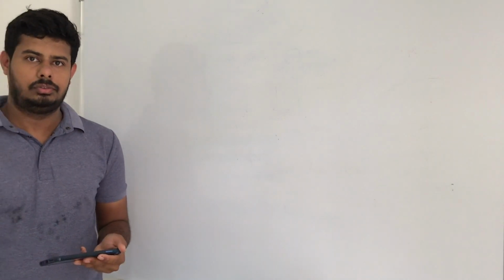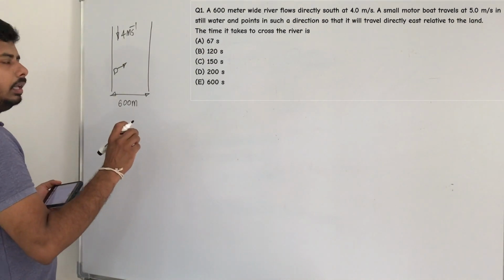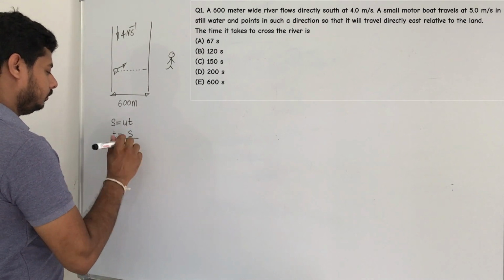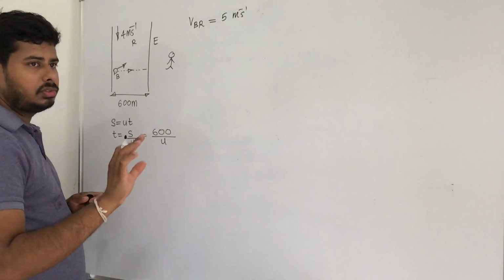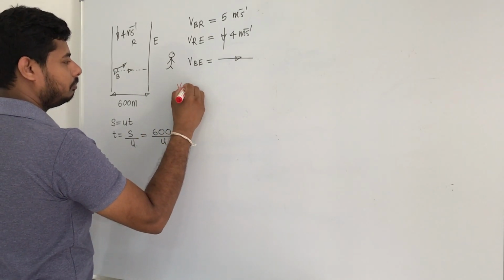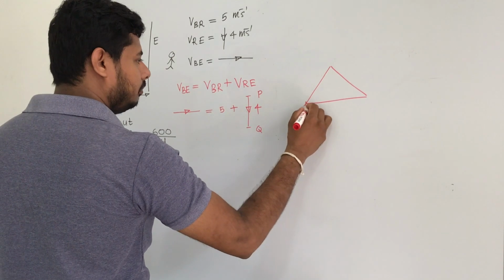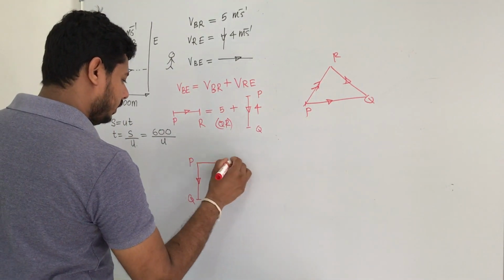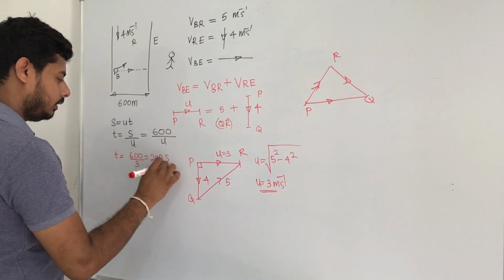Discussion Q1 - Relative Motion (2015 F = ma Contest)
2015 F = ma Contest
1. A 600-meter-wide river flows directly south at 4.0 m/s. A small motorboat travels at 5.0 m/s in
still water and points in such a direction so that it will travel directly east relative to the land. The time it takes to cross the river is?